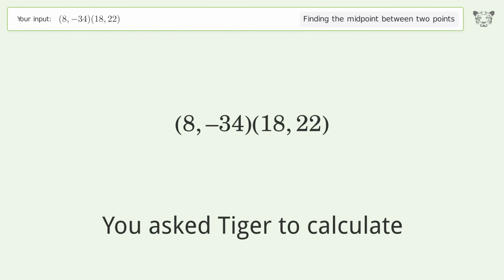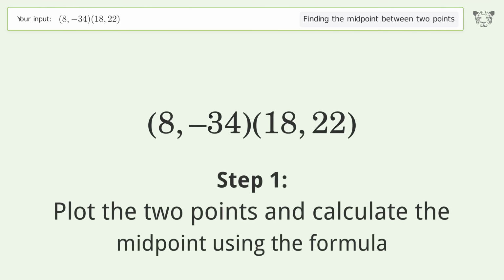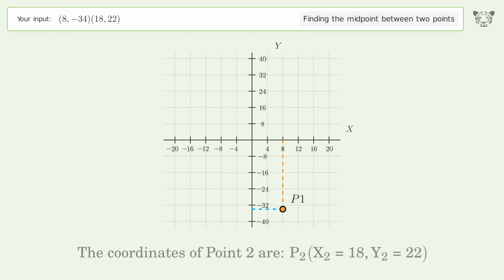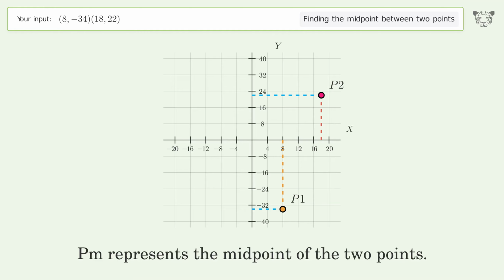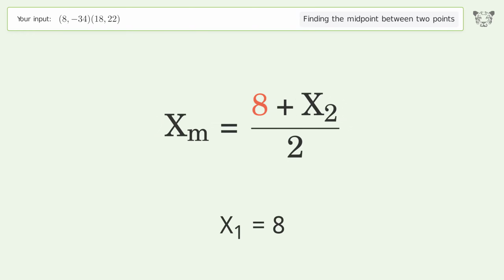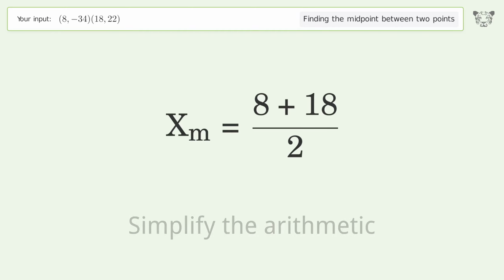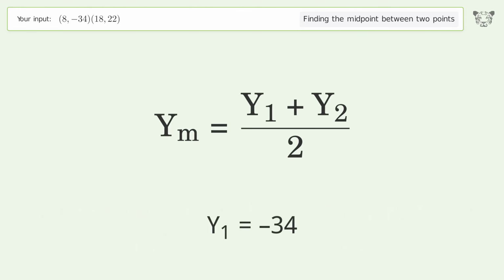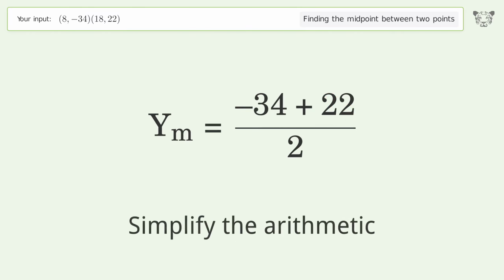Find the midpoint between two points p1 (8,-34) and p2 (18,22): Step-by-Step Video Solution